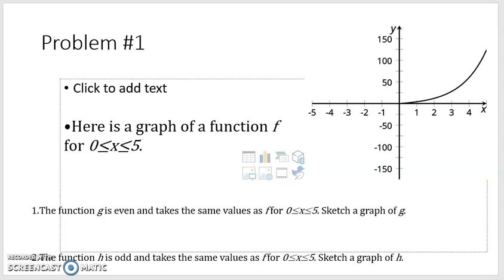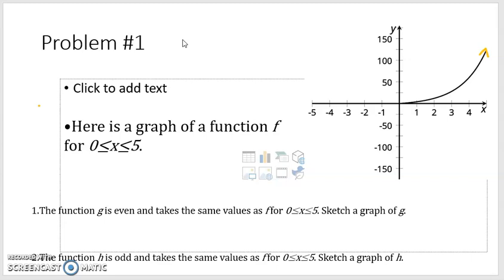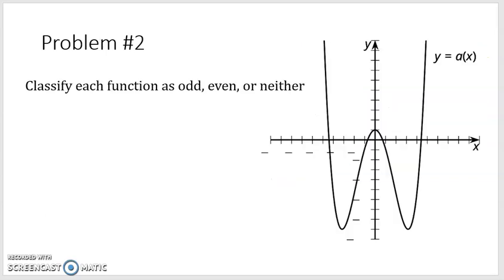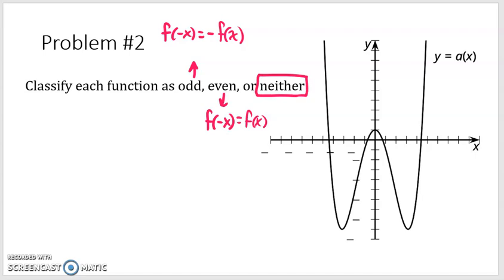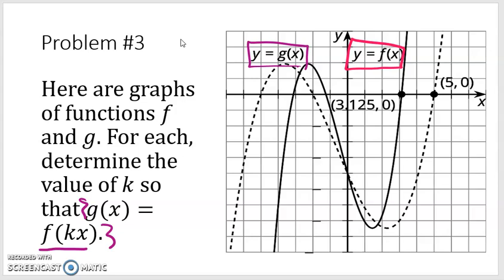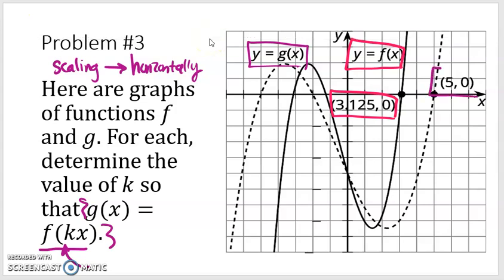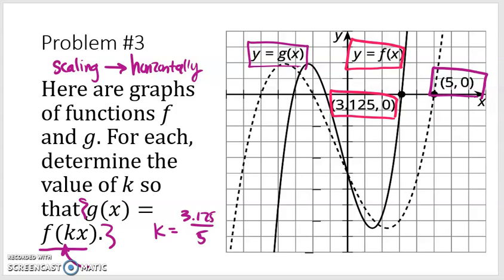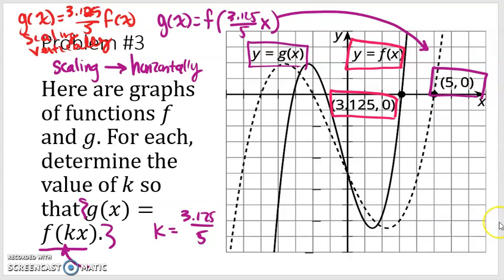Algebra 2, Semester 2: 6B Relearning Video